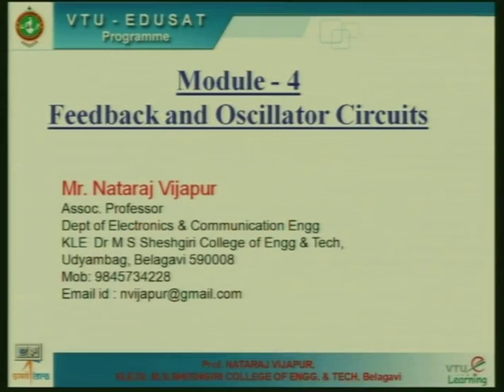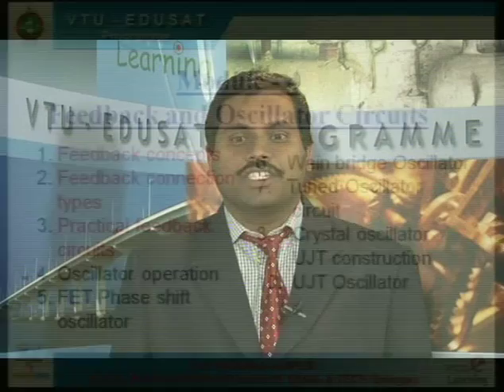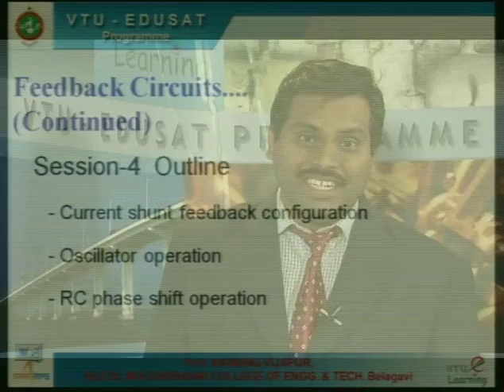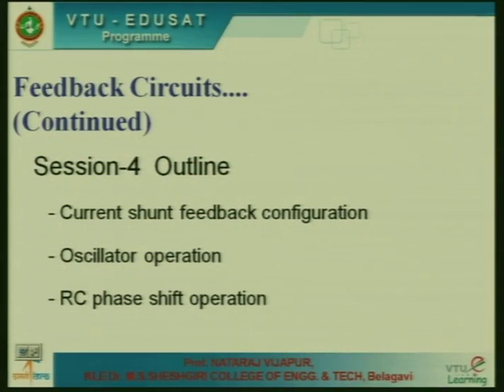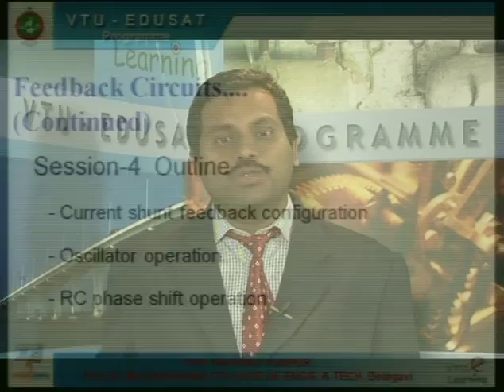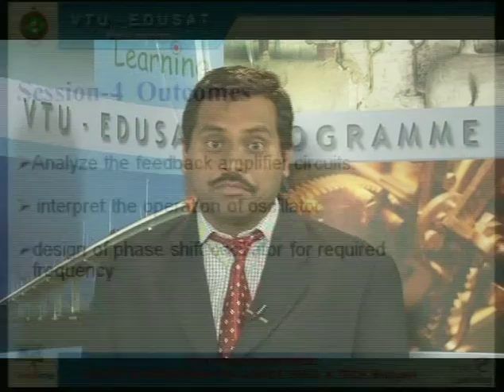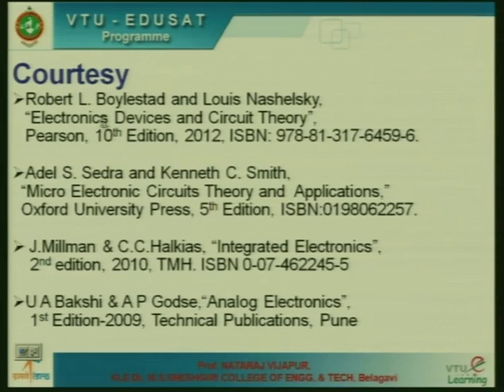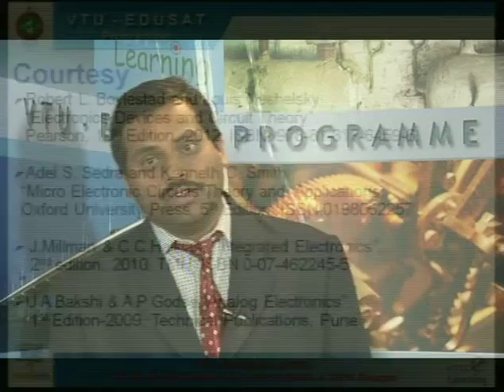Feedback Circuits - Part 4 & Oscillators - Part 1 | MODULE 4 | ANALOG ELECTRONICS | 15EC32 | VTU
-Current shunt feedback configuration

-Oscillator operation
-RC phase shift operation List of VTU Lecture Videos

II Semester

III Semester

ECE

CSE

EEE

CIVIL

IV Semester

V Semester